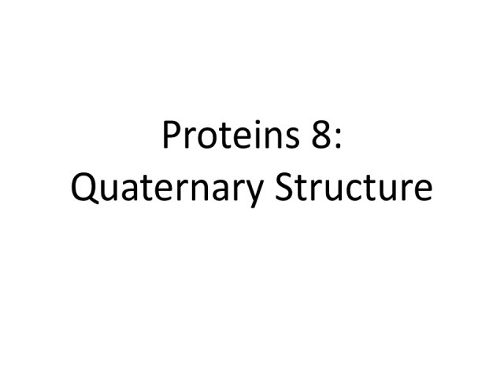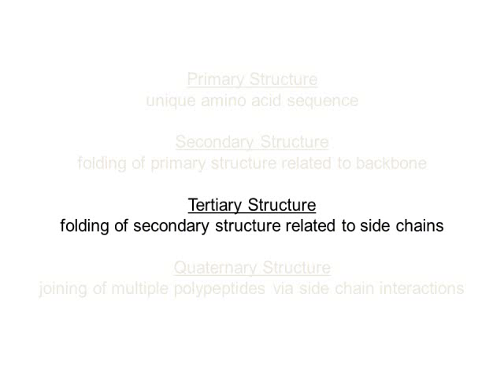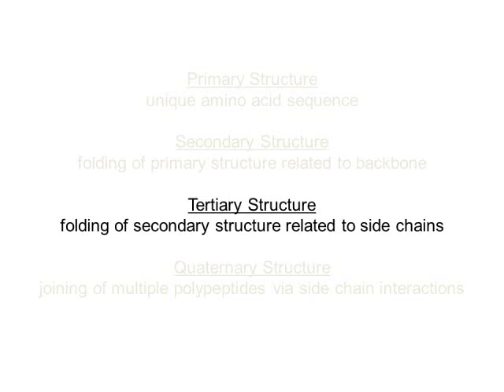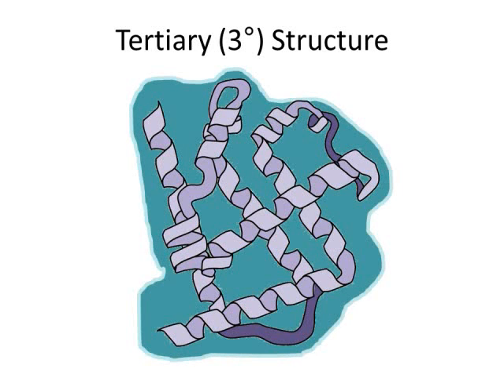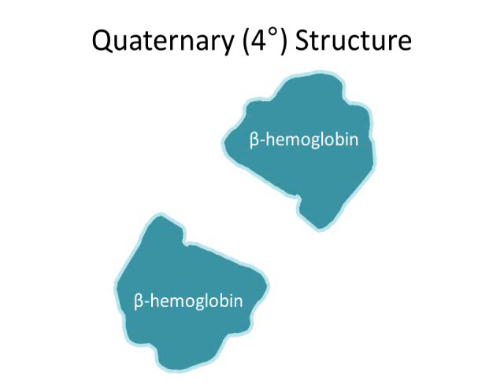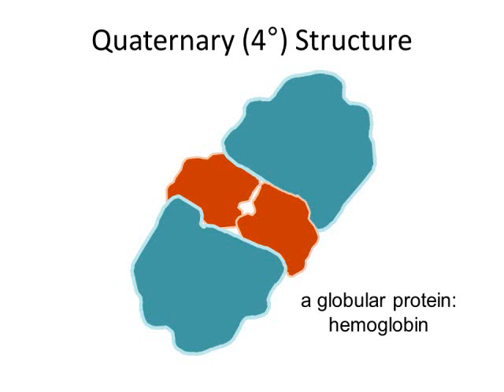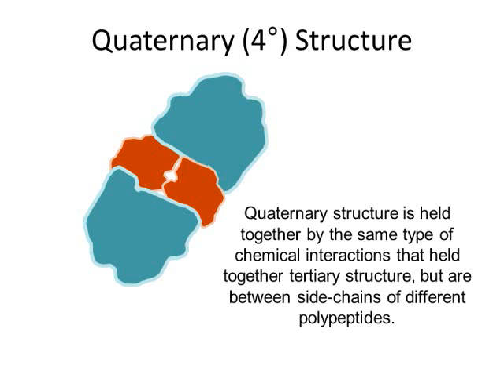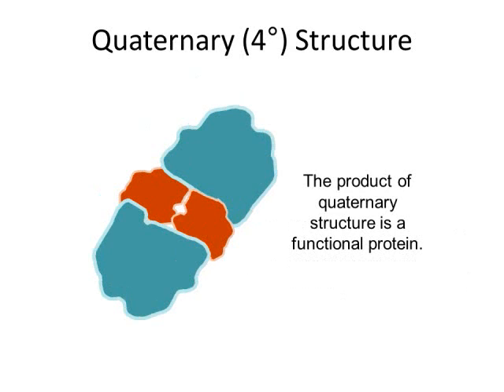Proteins Video 8: Protein Quaternary Structure